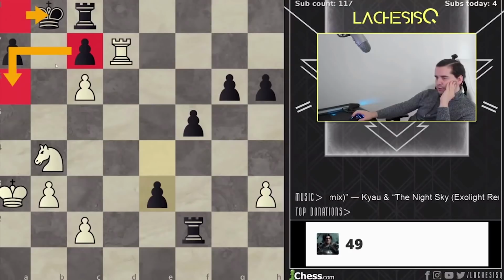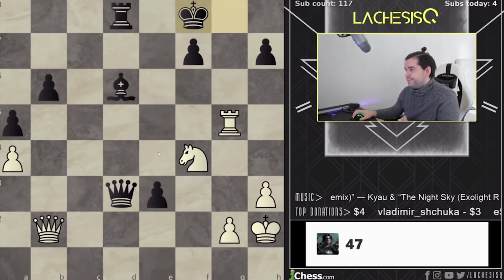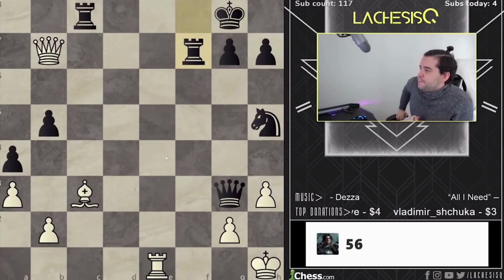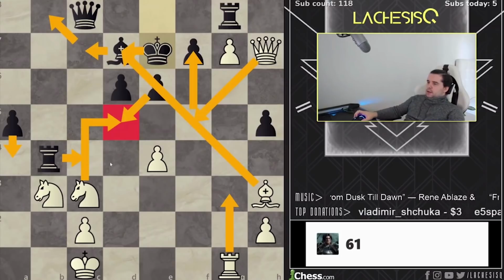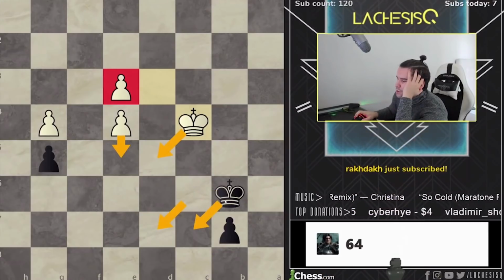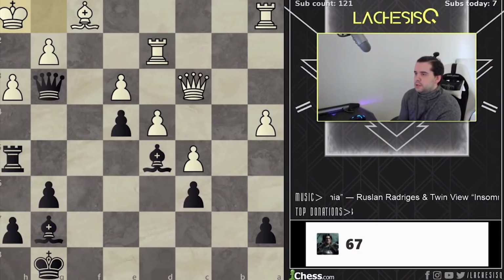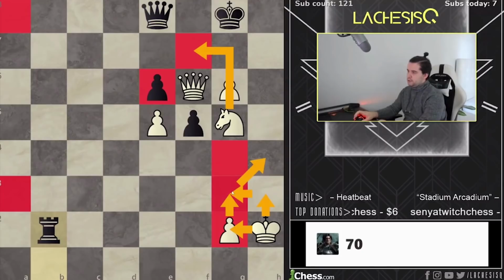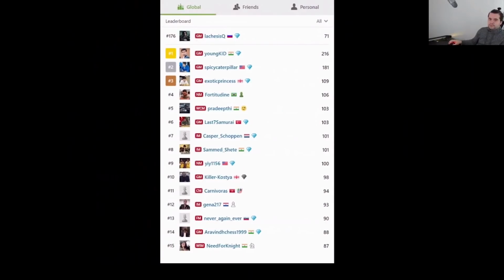70+ LEVEL IN PUZZLE RUSH SURVIVAL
Try to solve puzzles with GM Nepo